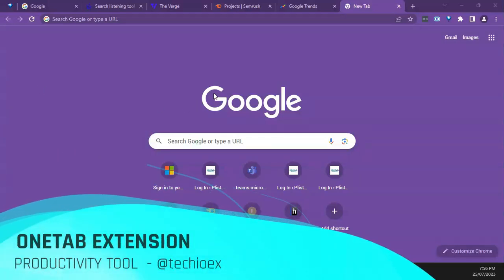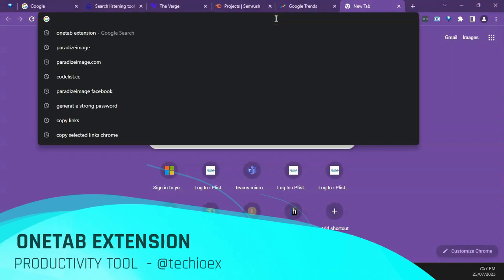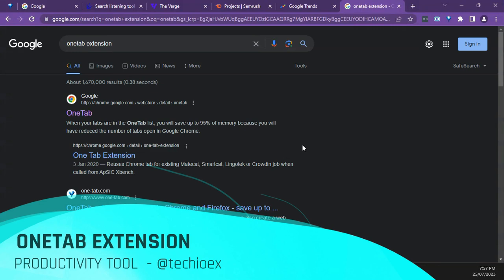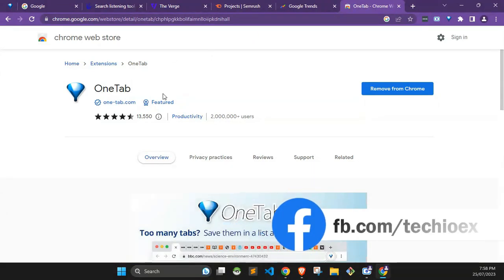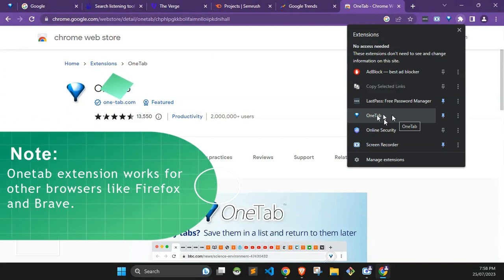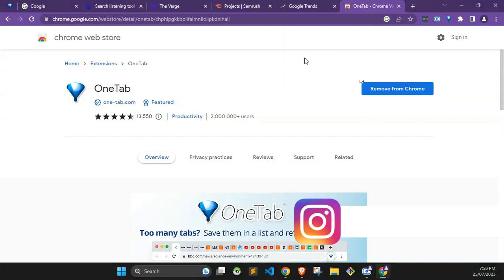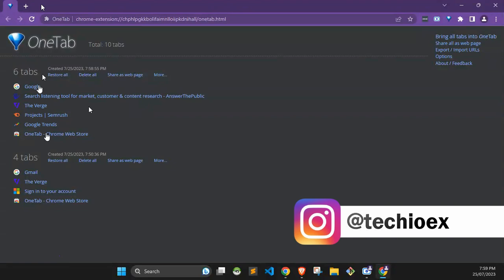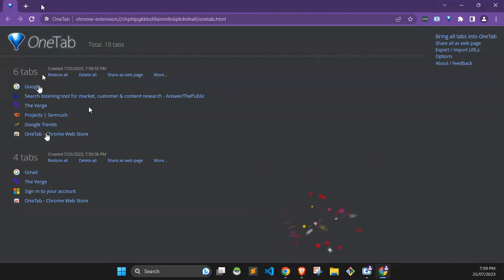OneTab Saved My Browser! How to Fix Slow Chrome & Free Up Memory (2025)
OneTab Fix Slow Chrome & Free Up Memory.  OneTab can dramatically speed up Chrome, Firefox, or Edge by reducing memory usage! In this video, I’ll show you:

✅ How OneTab works (and why it’s a game-changer)
✅ Step-by-step setup for maximum performance
✅ Advanced tricks to organize & restore tabs
✅ How much RAM you can save (real test results!)